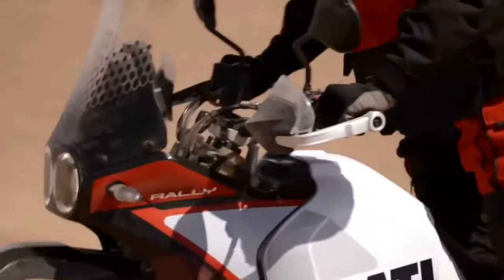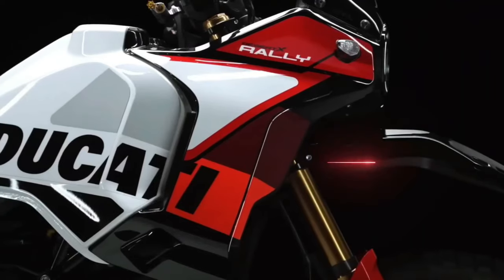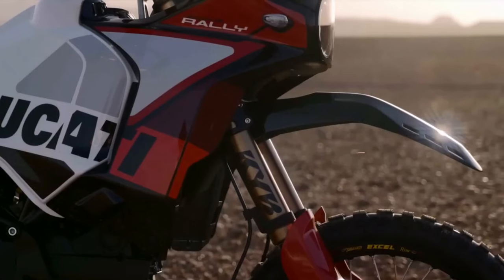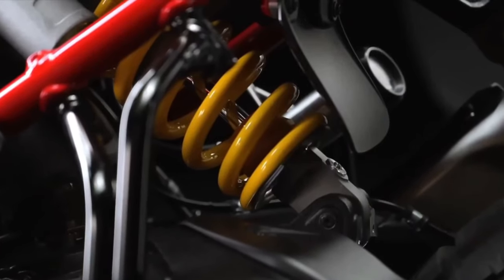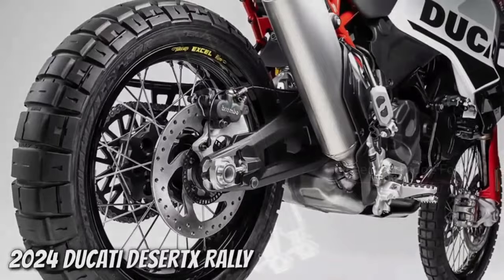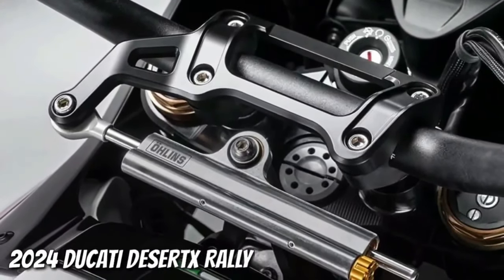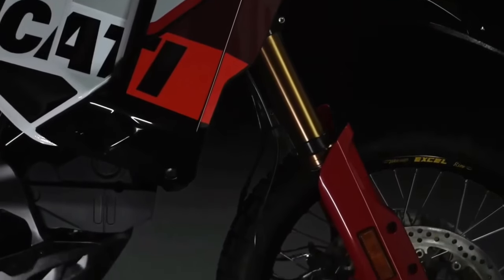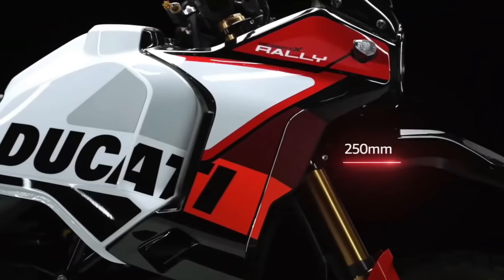2024 Ducati Desert X Rally Review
2024 Ducati Desert X Rally Review